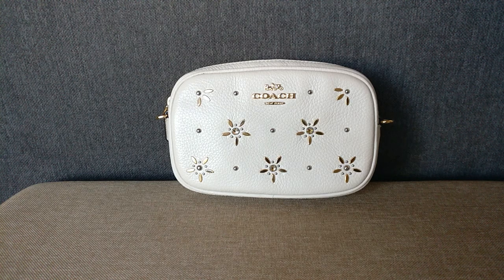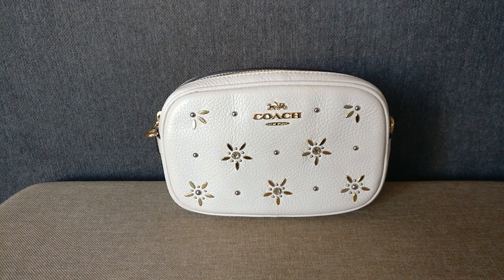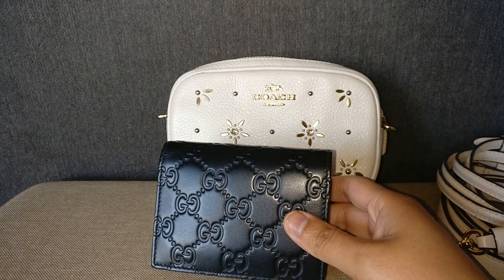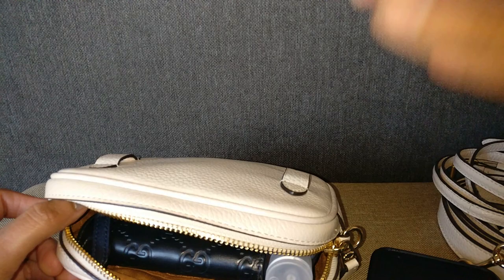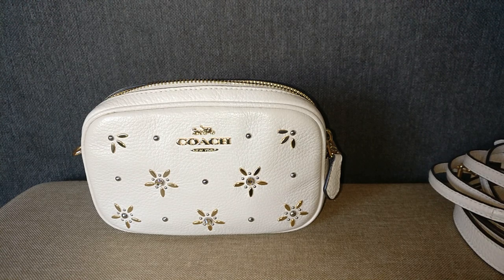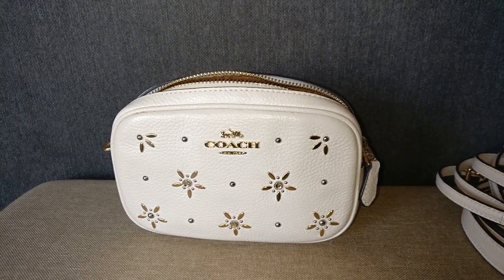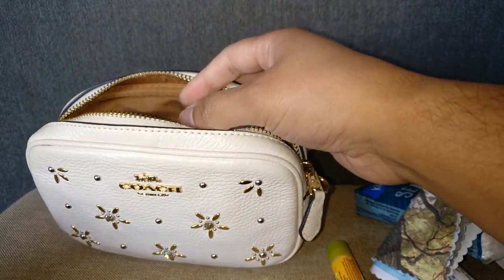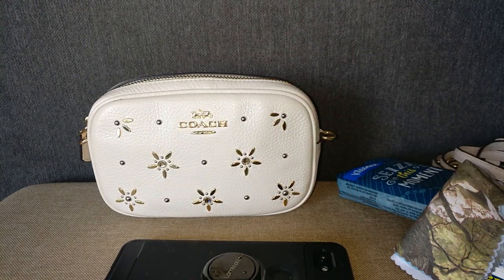What Fits in the Coach Convertible Belt Bag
Come check out what fits in my Coach Convertible Belt Bag in white leather with rivets. I purchased this bag pre-loved from Poshmark. I'll see whether my SLGs fit, whether my phone fits, and what catch all items (like Advil and hand sanitizer) fit in it.
Swiss Army Knife
00:00 Introduction
01:35 Tour of the Bag
02:00 What Fits